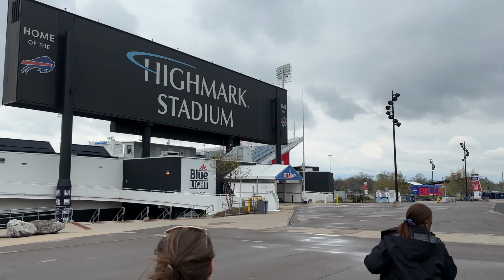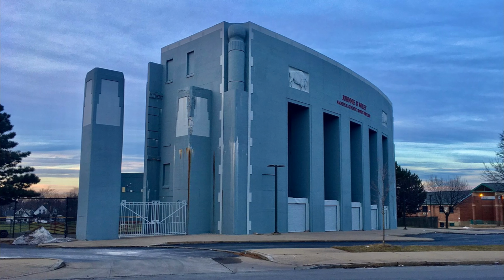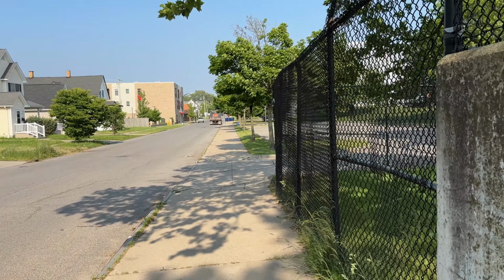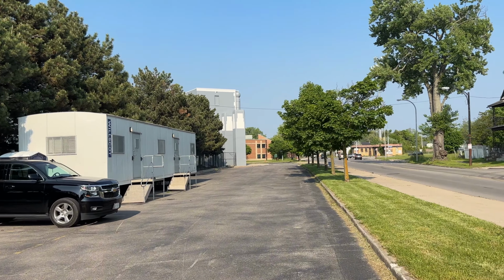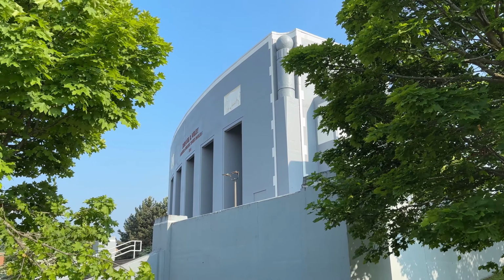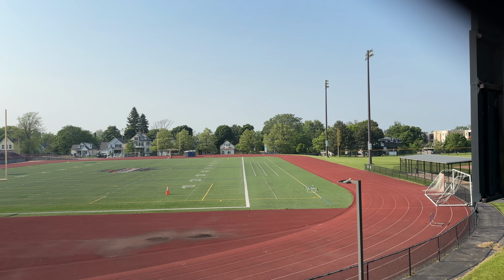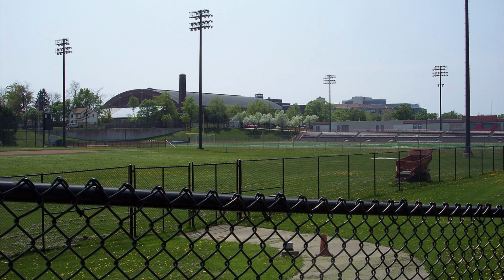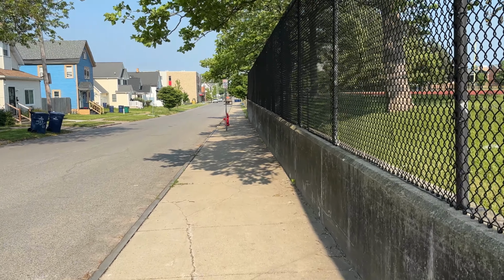The History of War Memorial Stadium – The Rockpile | The Original Home of the Buffalo Bills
Before Highmark Stadium and even before Rich Stadium, there was War Memorial Stadium—known affectionately as The Rockpile. In this video, we take a deep dive into the legendary history of Buffalo’s original football fortress.

Built in 1937 and tucked into the heart of Buffalo’s East Side, War Memorial Stadium was more than just a football field—it was a gritty, beloved landmark that embodied the soul of the city. From hosting the Buffalo Bills’ earliest AFL seasons to unforgettable moments in high school sports, minor league baseball, and even the filming of The Natural, this stadium left its mark on sports and pop culture.

Join us as we explore:
✅ The stadium’s origins and unique design
✅ The Bills’ early AFL days at the Rockpile
✅ Why it was both loved and loathed
✅ What remains of it today

0:00 Intro
0:38 Origins Of The Stadium
1:34 The Buffalo Bills Move In
3:00 The Bills Leave The War Memorial
4:09 War Memorial After The Bills
4:46 The Rockpile Is Demolished

Whether you're a die-hard Bills fan or just love sports history, this is one trip back in time you won't want to miss.